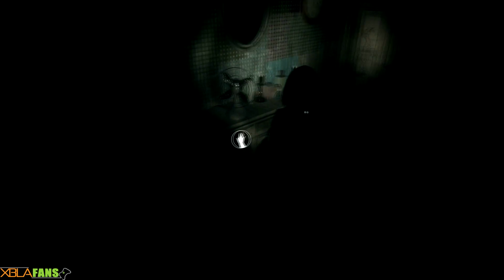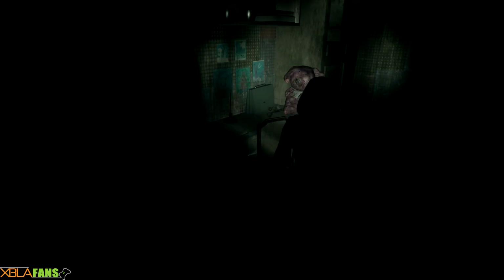Remothered Tormented Fathers Xbox One Quick Taste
This lady really does look like Captain Janeway, or... even Scully from X Files! Maybe Jodie Foster? We don't really know. Anyways there is a mystery afoot! Join Zero as he hides in an old mansion from a man ONLY wearing an apron with his butt hanging out, a Red angry nun and someone who REALLY needs a haircut in Remothered: Tormented Fathers.